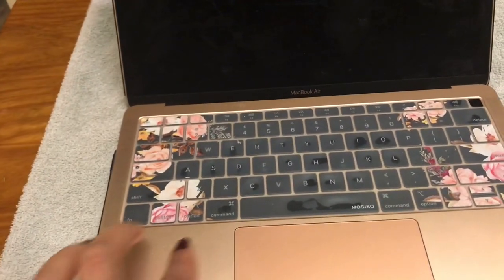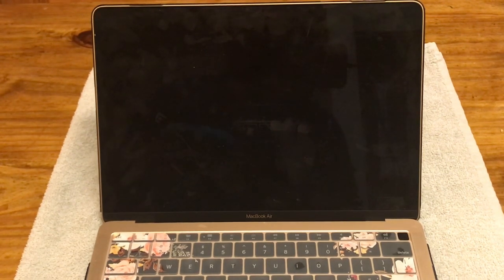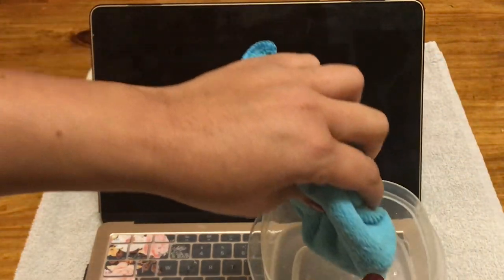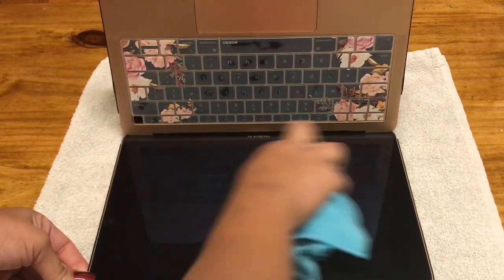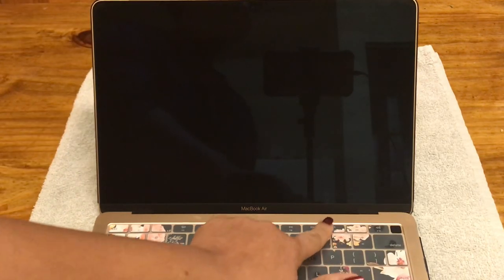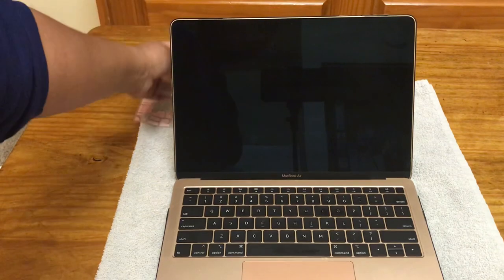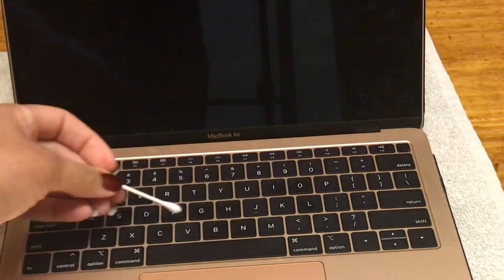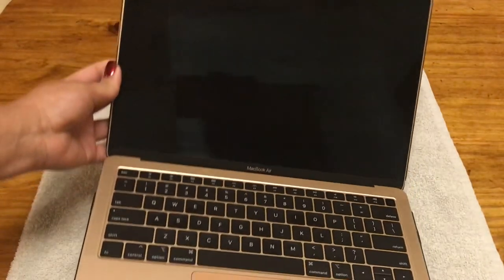HOW TO CLEAN A MACBOOK AIR LAPTOP SCREEN AND KEYBOARD 👩🏽‍💻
How to clean a MacBook Air laptop screen and keyboard is the video for today. I've had this laptop for about a year, and it's time for a good cleaning- here's how to clean fingerprints and smudges from your Macbook Air and other laptops. Annndd… welcome to Tracie's Place! I'm Tracie, and I'm glad you've joined me for my new video! Also thumbs me up... "Like the Video!" LOL It helps me out in getting the video to more people who may want to see videos like these!

MacBook Air Gold ~
Microfiber Cleaning Cloths ~

Tracie’s Place
Cincinnati, Ohio
                  45240